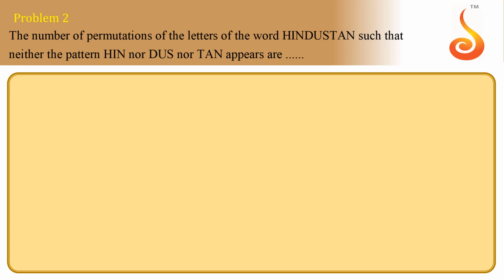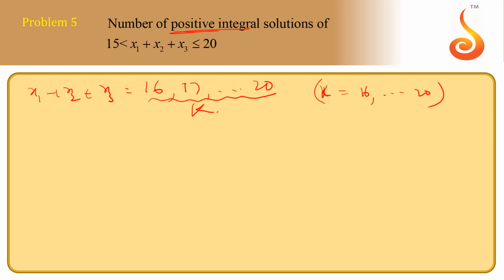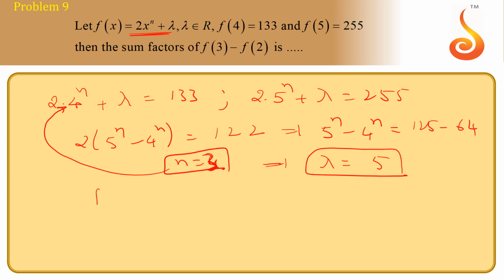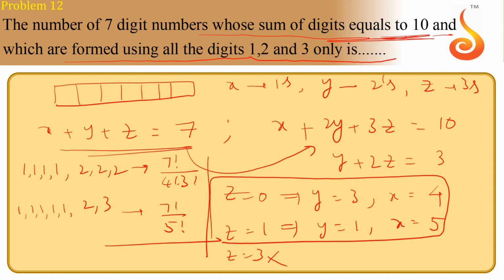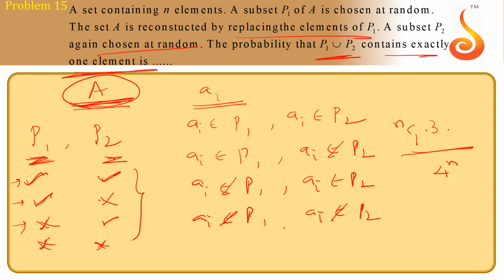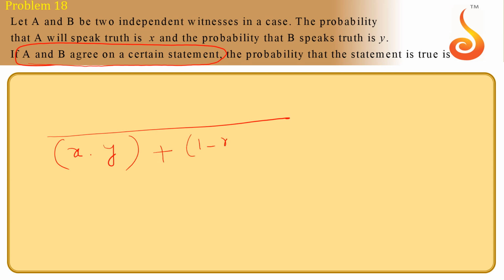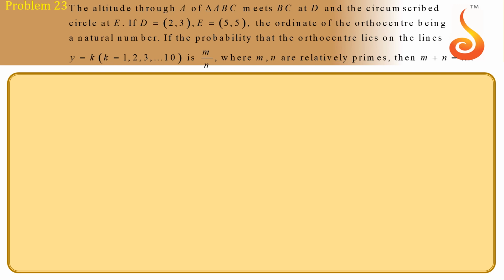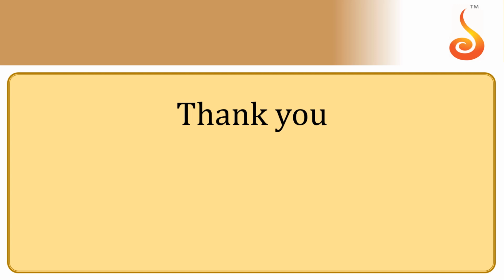Deeksha Online | JEE Adv. | Maths | Permutation, Combination, Probability—Problem Solving|25-04-2020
Welcome to Deeksha Online Classes for JEE Adv.! This lecture will cover Problem Solving from the chapters — Permutations and Combinations, and Probability. We are sure you will have an effective learning experience.